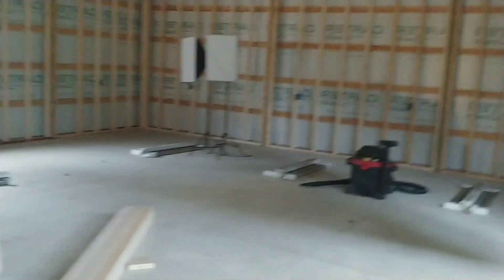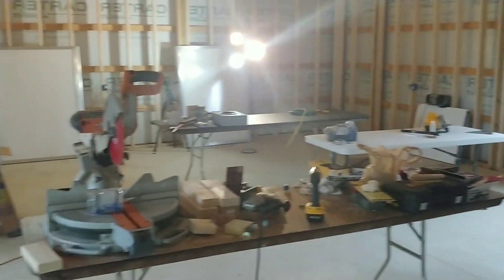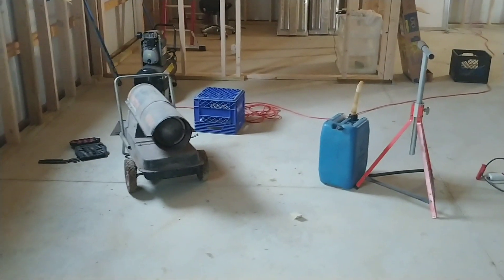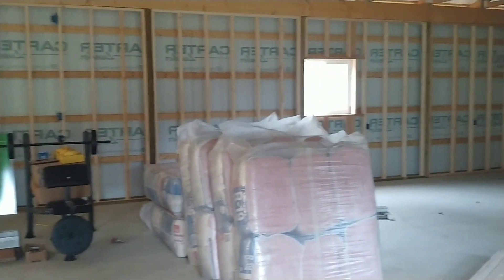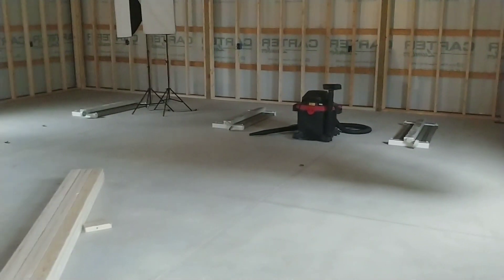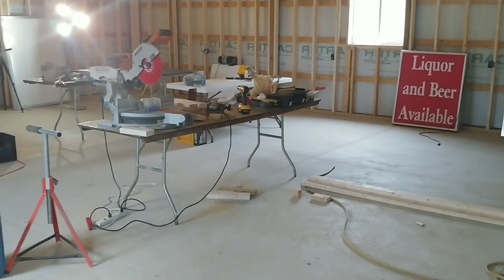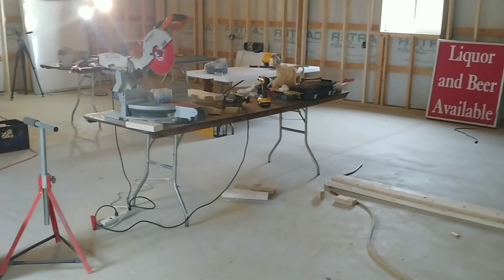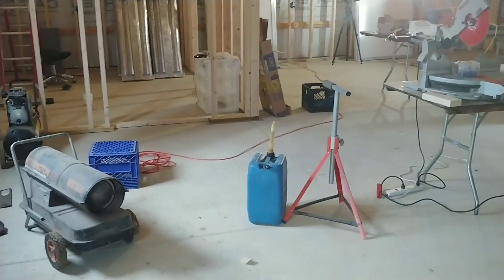Lego Barn Progress Part 14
You can also now send mail to:
Bevins Bricks

 I also have many pins here saved, which is another way I get a lot of fresh ideas.